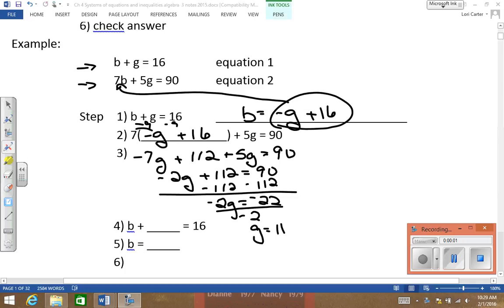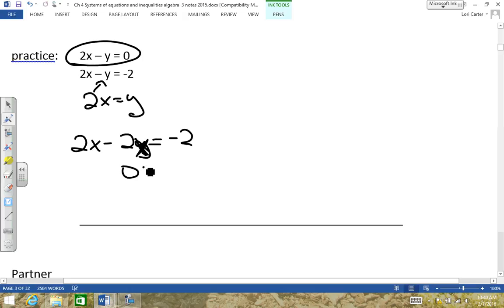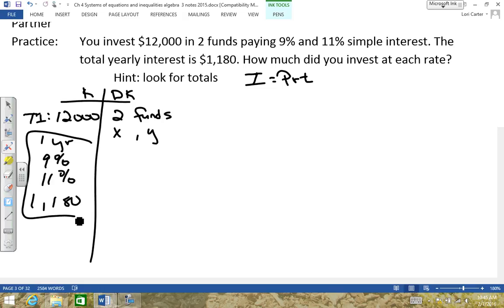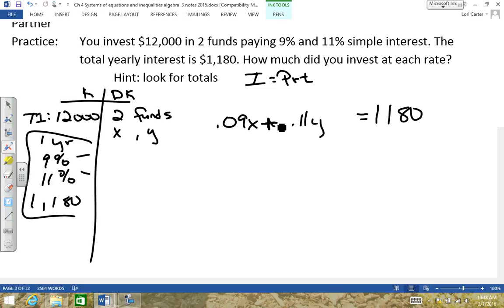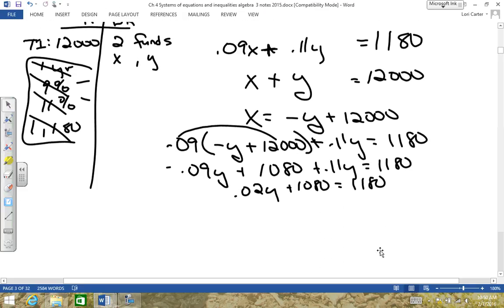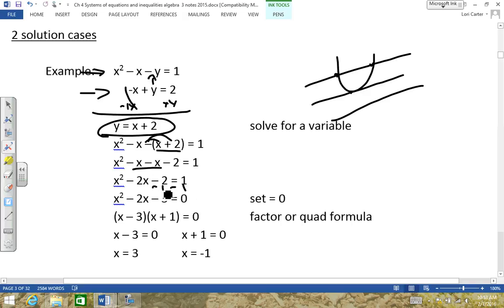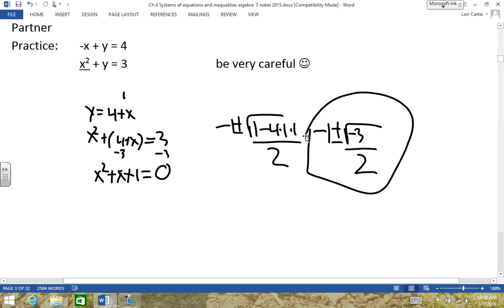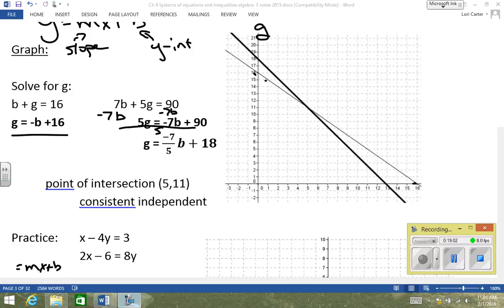alg 3 4 1 February01 mon